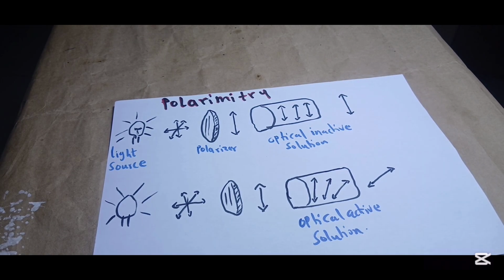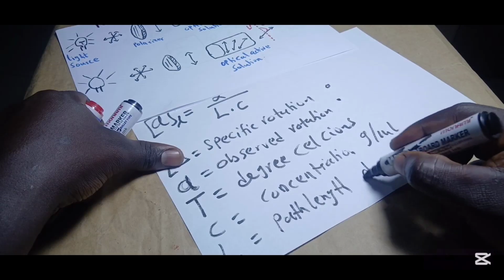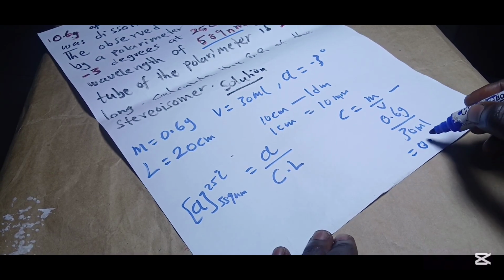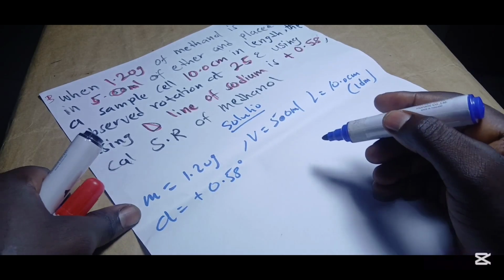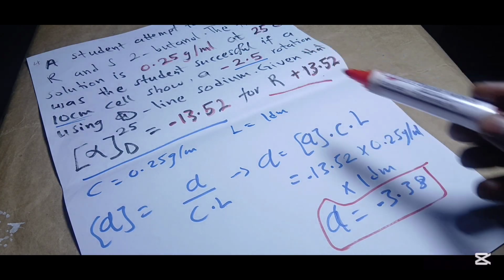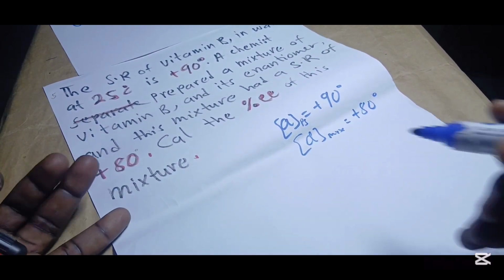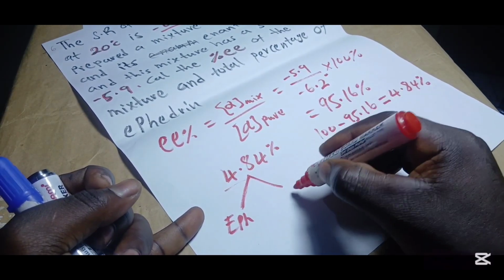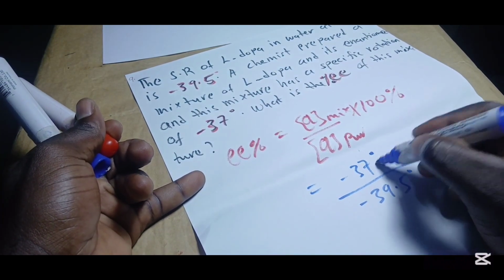Optical Activity and Polarimetry Calculations | Stereochemistry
Unlock the fundamentals of chirality, optical activity, and polarimetry calculations in this comprehensive organic chemistry lesson. In this video, you'll learn how to identify chiral centres, distinguish between chiral and achiral molecules, understand enantiomers, and perform important polarimetry calculations such as specific rotation and enantiomeric excess (ee%).
Whether you're preparing for university exams, laboratory work, or competitive chemistry tests, this tutorial will help you master these key stereochemistry concepts with clear explanations and worked examples.
📚 Topics Covered: ✔ Chiral Centres and Chiral Molecules
✔ Enantiomers and Mirror Images
✔ Optical Activity
✔ Dextrorotatory (+) and Levorotatory (−) Compounds
✔ Polarimetry and Polarimeter Principles
✔ Specific Rotation Calculations
✔ Enantiomeric Excess (ee%) Calculations tutor